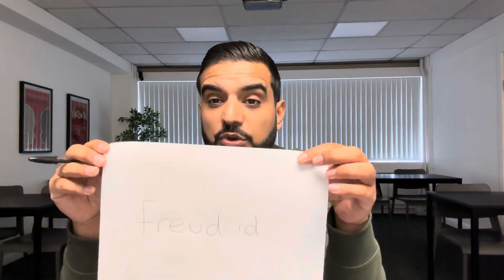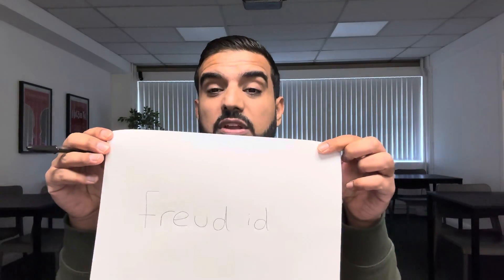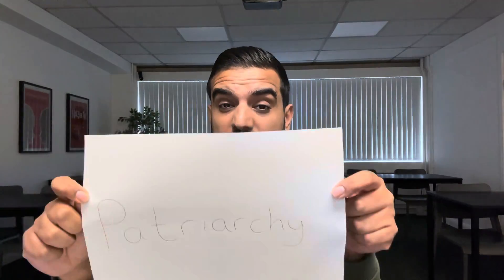Context For Your GCSE Exams- This is All You Need